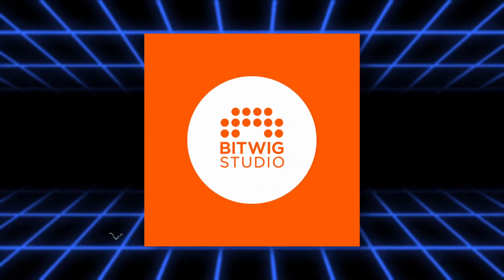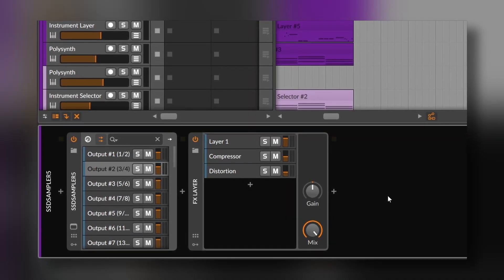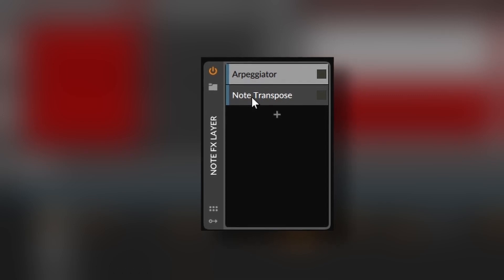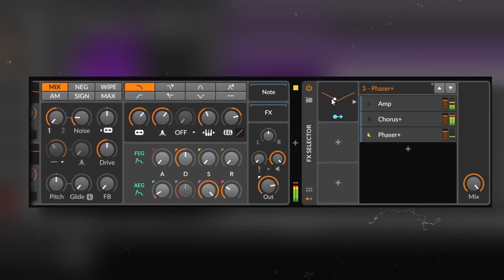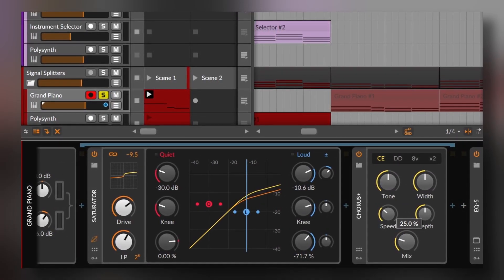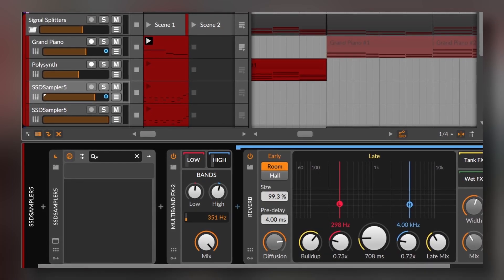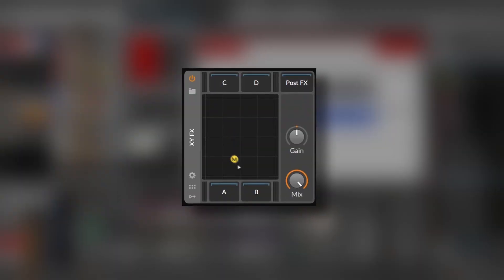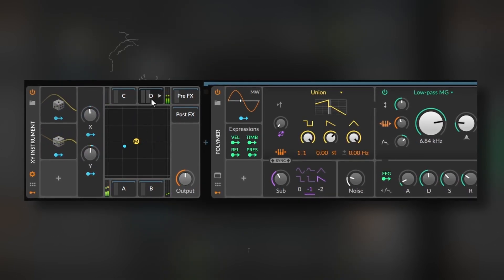Unleashing the Power of Bitwig's Containers: Revolutionize Your Music Production!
Unlock the full potential of Bitwig's Containers and take your music production to the next level! In this comprehensive guide, you'll learn how to use Containers to streamline your workflow, create dynamic arrangements, and unleash your creativity like never before.

🌟You'll get early access to my videos, free presets, patches, sample packs and more!

Timestamps:
0:00 What is a Container?
0:30 Chain
0:52 Layers and Selectors
3:44 Splitters
6:32 X/Y
8:05 Replacer
9:10 Conclusion